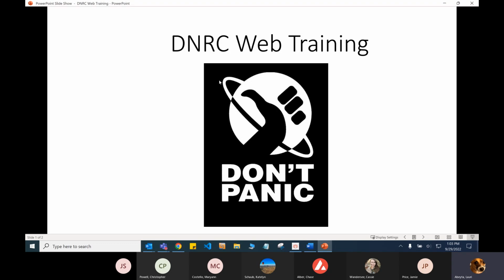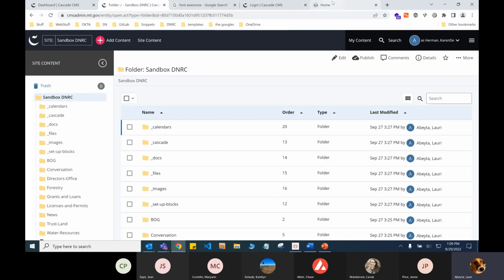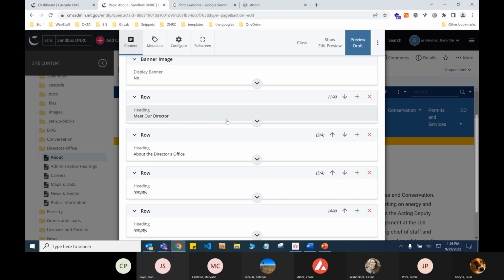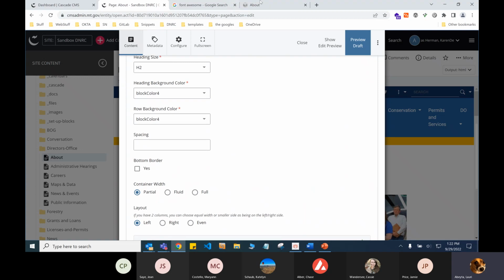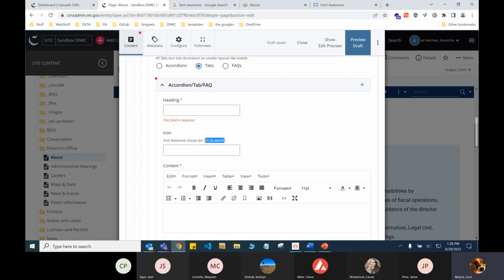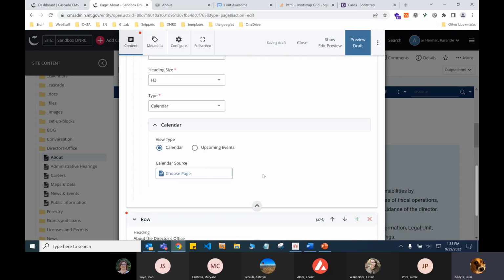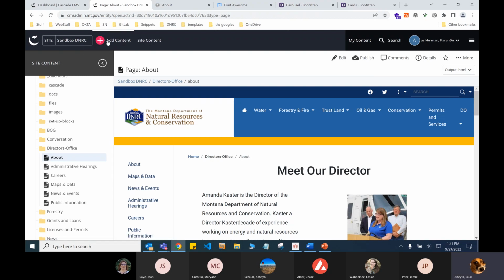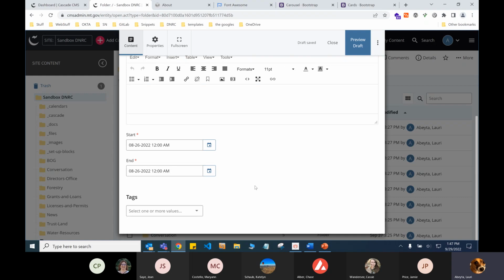DNRC Website Training Director's Office 20220929